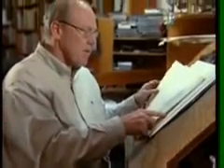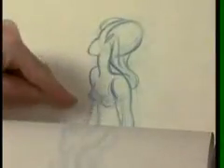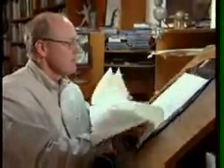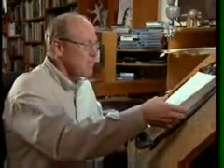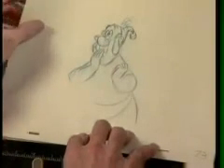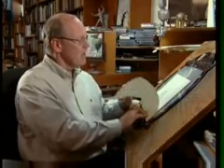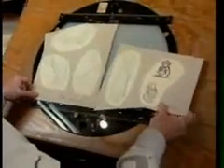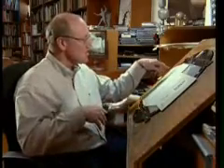Glen Keane Talks about Ollie Johnston's animation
Glen Keane Talks about Ollie Johnston's animation with a mention of Fred Moore's influence.